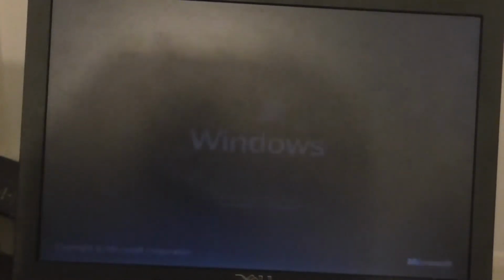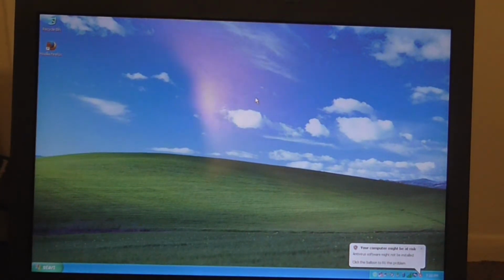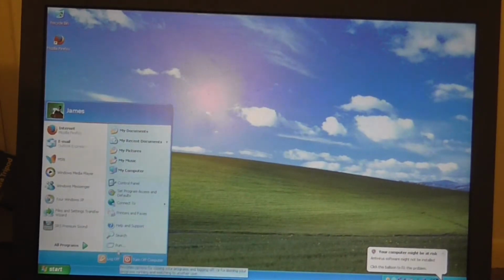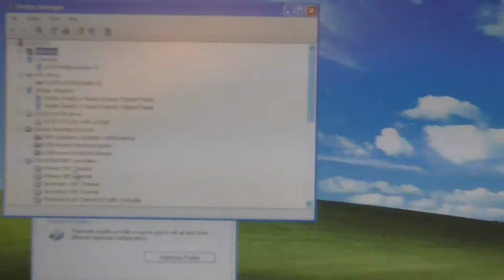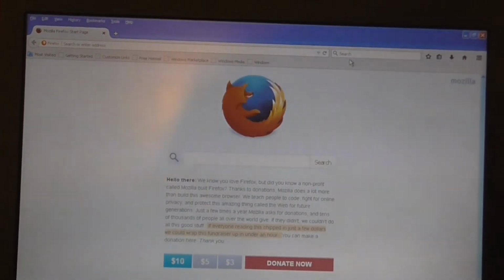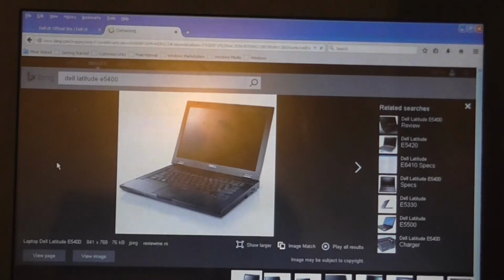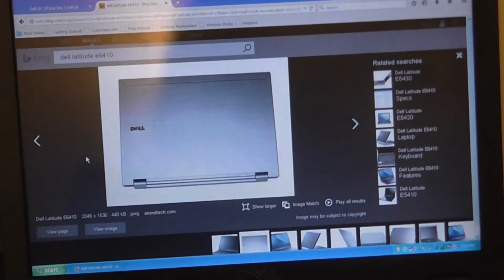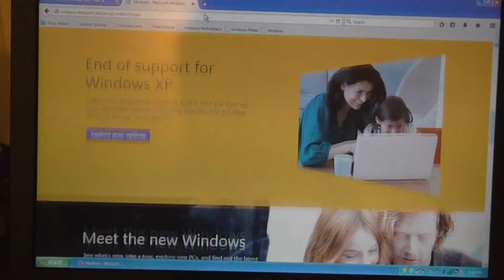Windows XP on Dell Latitude E5400